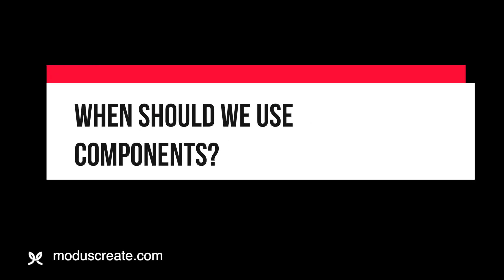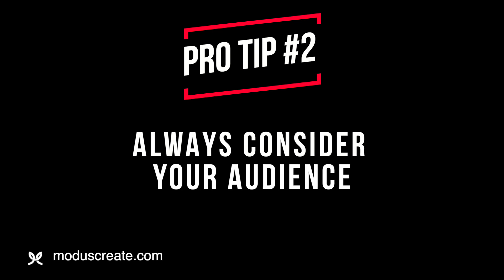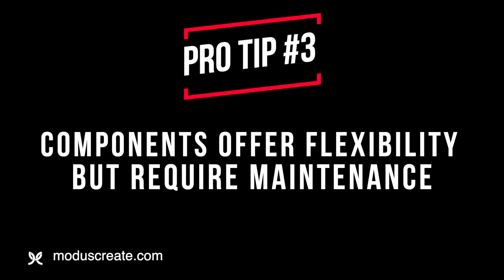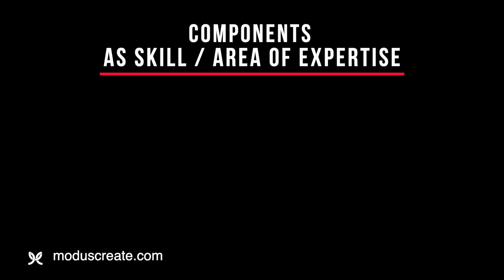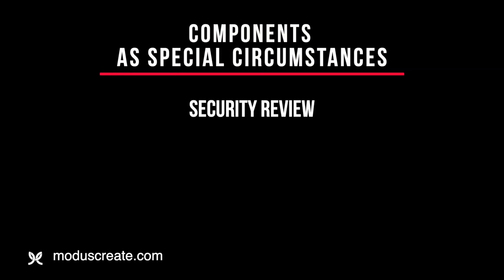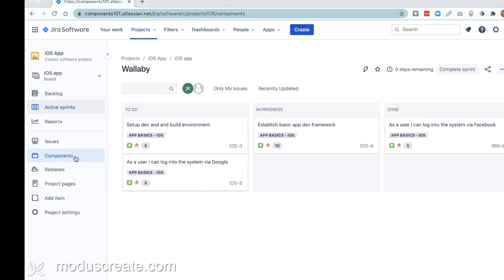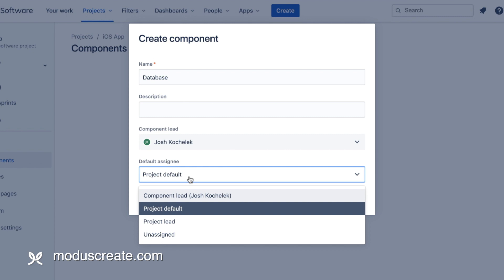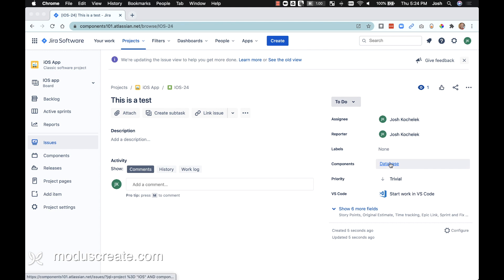How and When to Use Components - Jira Components 101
Modus Atlassian Consultant Josh Kochelek breaks down Jira Components in this video with step-by-step directions on how to build them.

As an Agile Project Management application, Atlassian's Jira software helps businesses organize their projects, track bugs, time tracking, among many other uses. Components in the Jira software can help streamline a project especially when there are multiple issues and users. However each team uses components very differently, depending on how that team is built and how that team works together. So how do Jira components work and when is the best time to use them?
Jira components are used to group issues within a project into smaller parts. The more efficiently project management admins are able to address challenges, the smoother a project will flow. This is where Jira components come into play, they are used to group issues within a project into smaller parts.

Project Management is crucial for the success of any business, understanding how Jira components work is critical to achieve that success

Timestamps:

0:00 Intro
0:29 What are Project Components?
1:37 When Should You Use Components?
3:30 Building a Component in Jira

As an Atlassian Platinum Enterprise Solution Partner, Modus believes Atlassian is the best toolset for digital transformation. Our expert teams Modus can create a customized workflow with dev tool integration, audit and improve a problem project, train your team in best practices, and more.